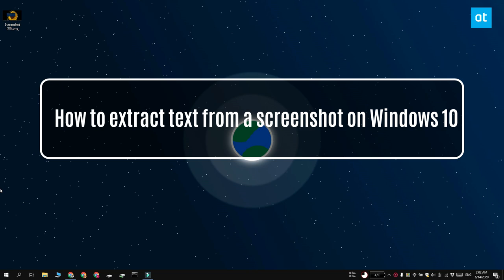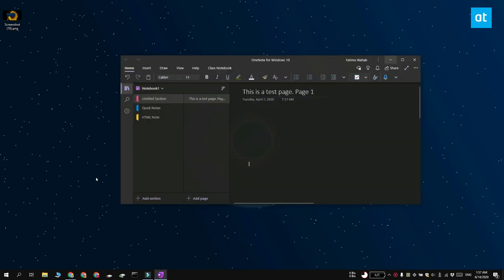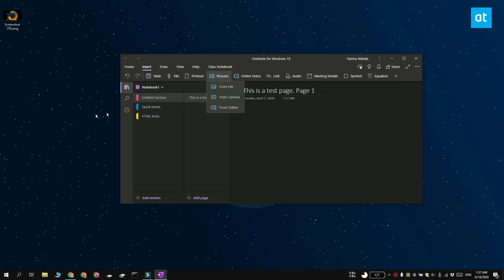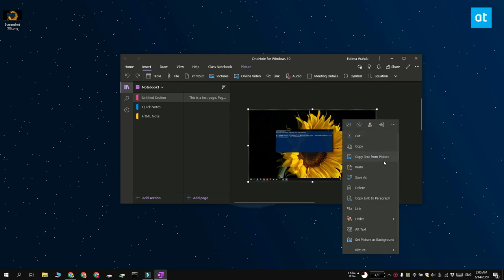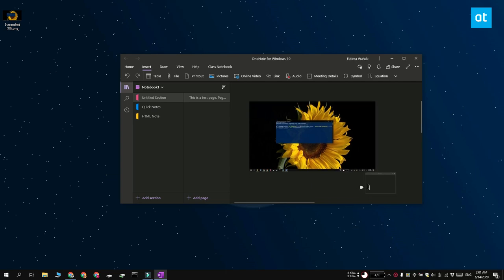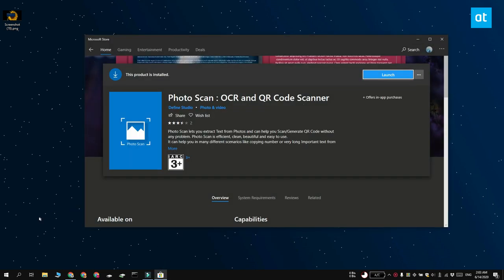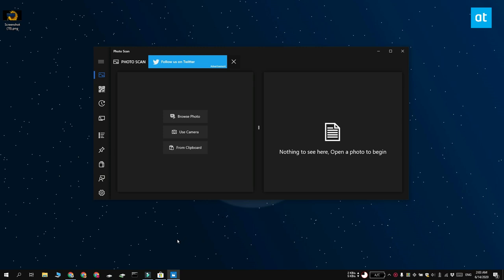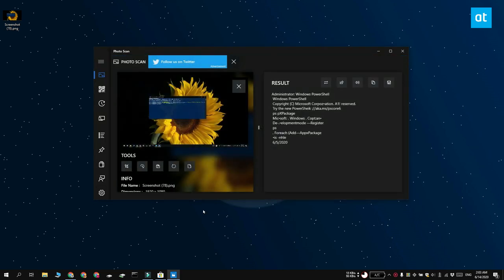How to extract text from a screenshot on Windows 10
Optical Character Recognition has been around for years and it’s improved so that photographs of printed text e.g., from a book, can be read accurately. Most OCR apps target scanned documents or PDFs that do not allow users to copy text. That said, if you ever need to extract text from a screenshot, an OCR tool is what you need.